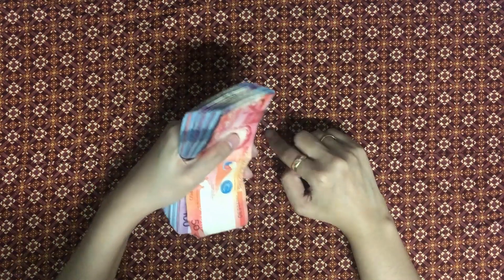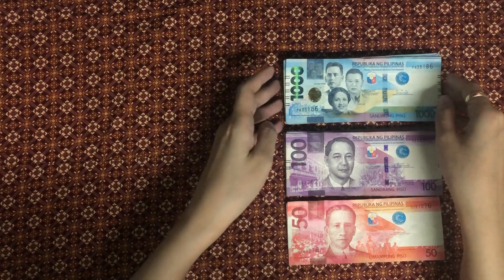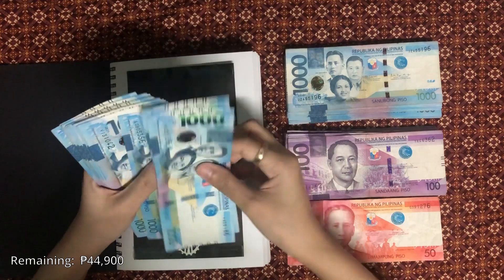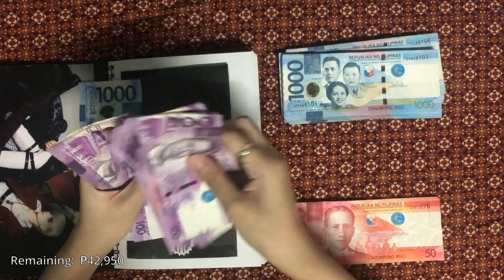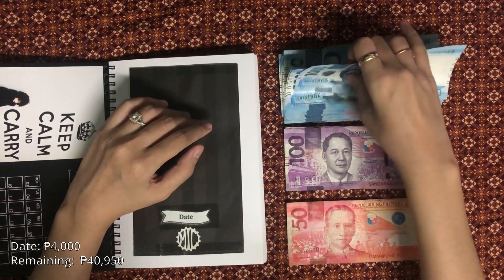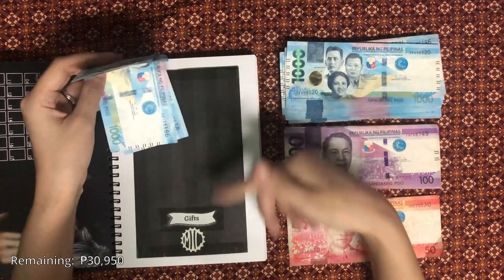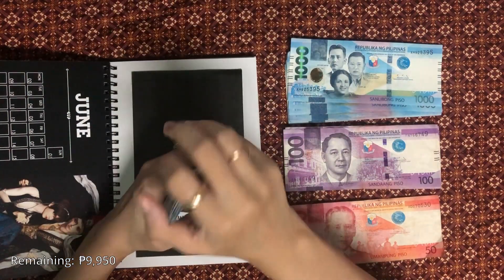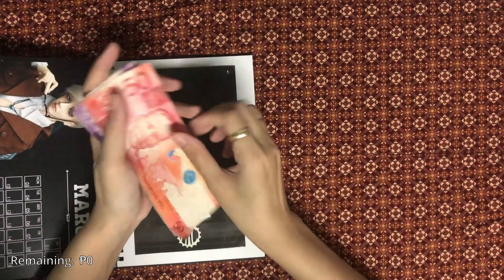Paycheck Cash Envelope Stuffing | November 2022 | Philippines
What is Cash Stuffing? Cash Stuffing is a budgeting method wherein you distribute your income, in the form of CASH, into different spending and saving categories by "stuffing" them into envelopes.

Instead of envelopes, some people also use jars, coin banks, wallets with partitions, ziplock bags in binders, etc.-- anything that you can use to separate your hard-earned cash into different categories. In this way, you can avoid accidentally overspending on a single category and running out of money for others.

In this video, I stuff my October 2022 Paycheck into my different Needs, Wants & Savings Categories. This is my very first time doing this so any advice on how to improve would be very much welcome!

00:00 Intro
01:38 Needs Categories Stuffing
03:29 Wants Categories Stuffing
04:55 Savings & Sinking Funds Categories Stuffing
06:02 Outro

CREDITS